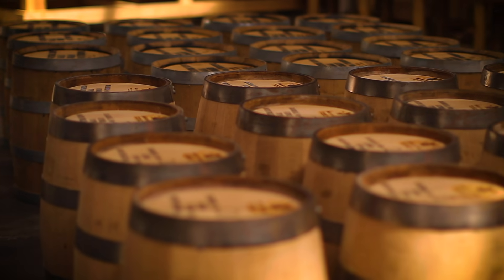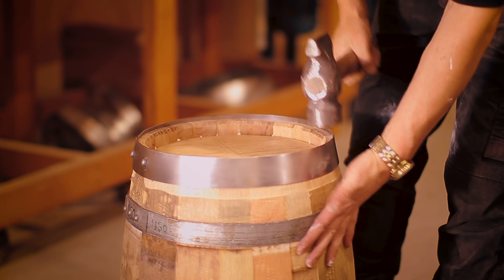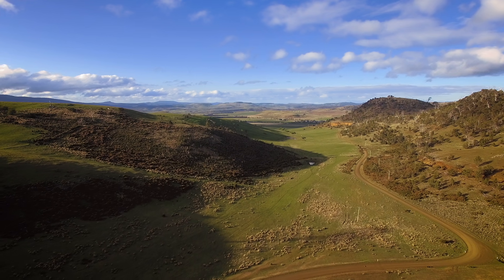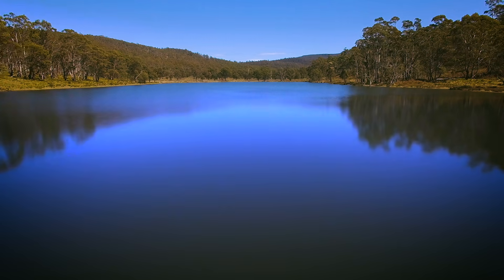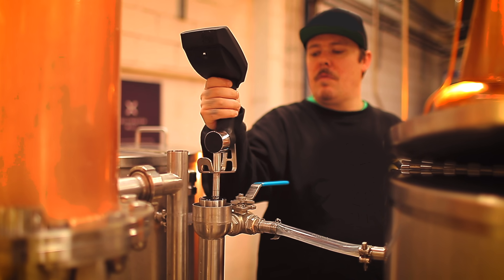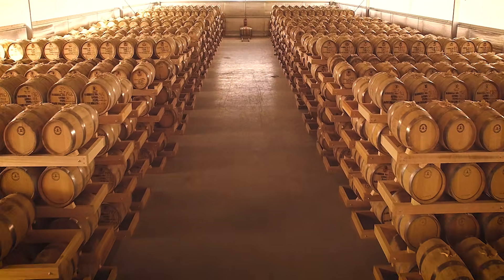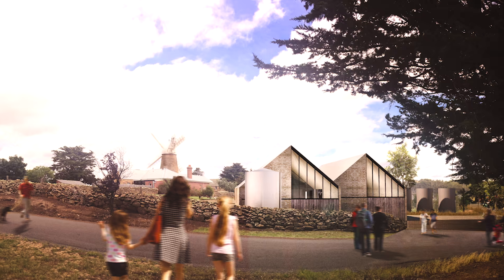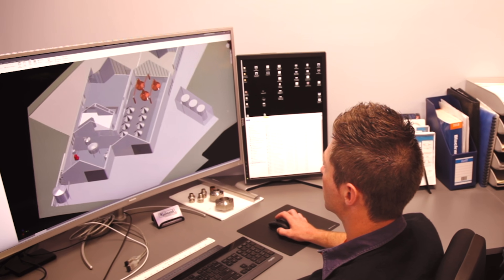Callington Mill Tasmanian Single Malt Whisky Distillery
In the historical sandstone village of Oatlands, Tasmania a new world class distillery is in the making.